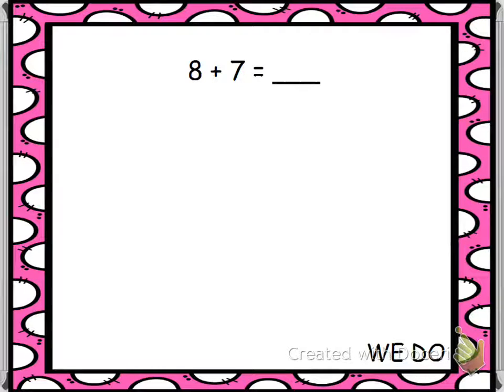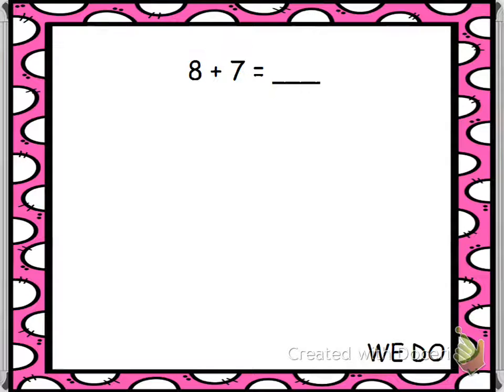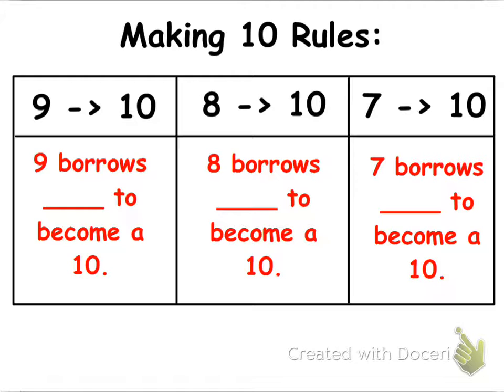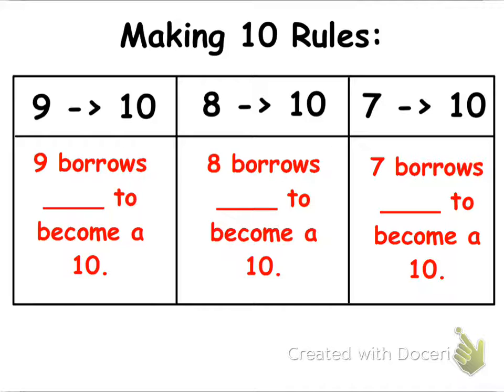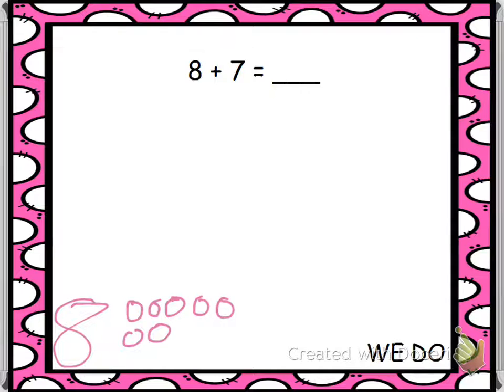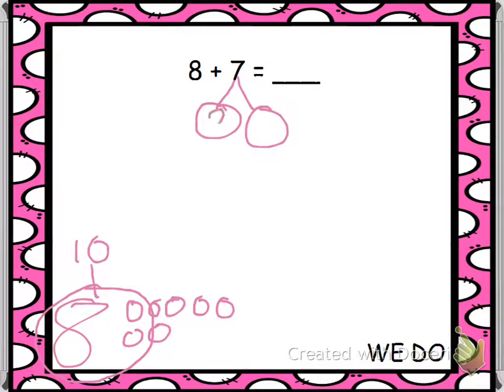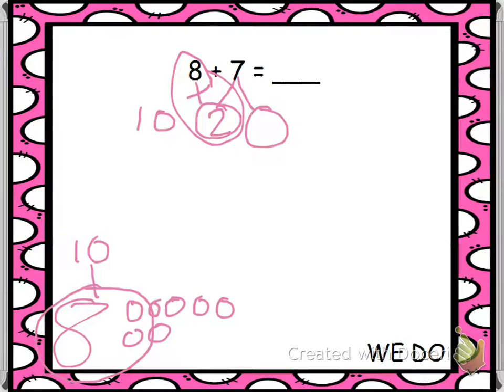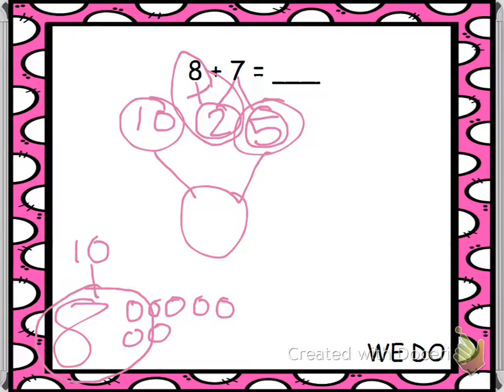Grade 1 Module 2 Lesson 10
Thus video shows how to solve problems with addends of 7, 8, and 9 using Eureka Math.